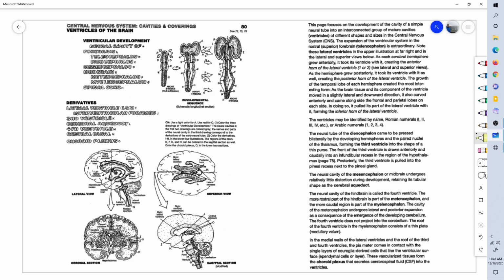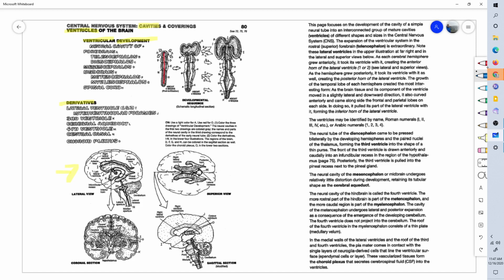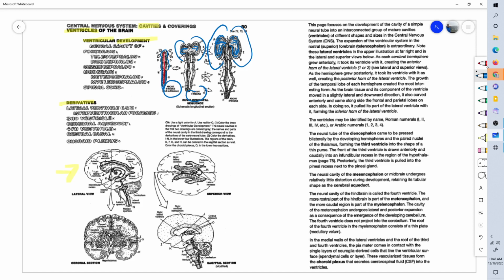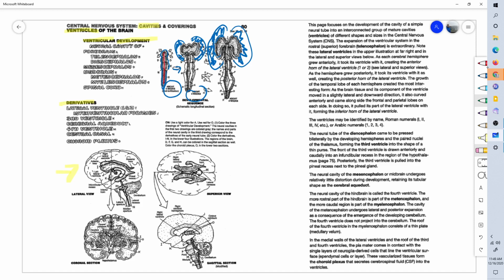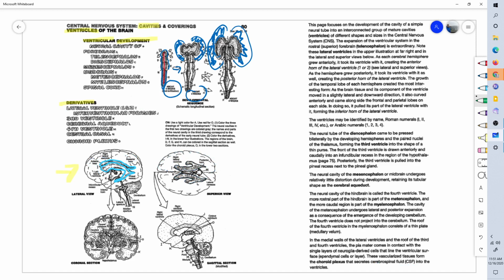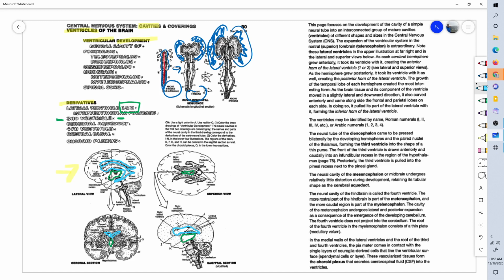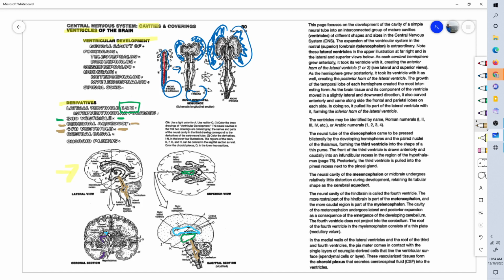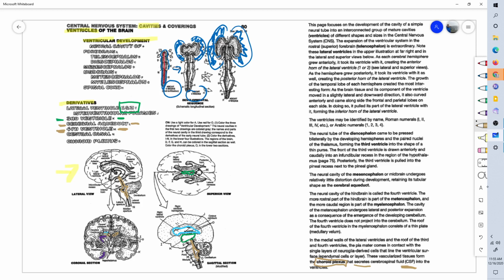Anatomy Coloring Book pg 80 Ventricles